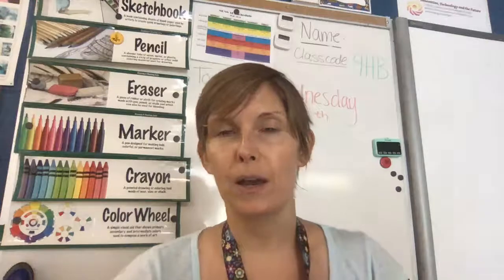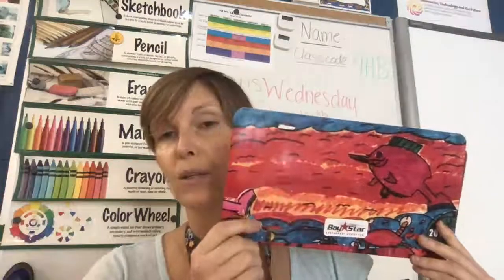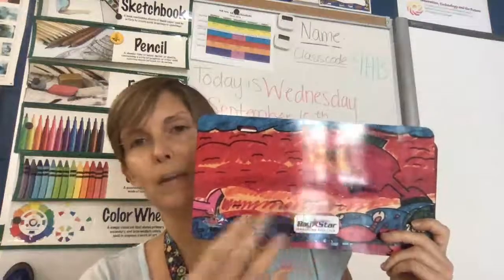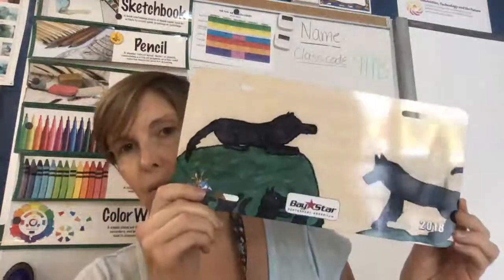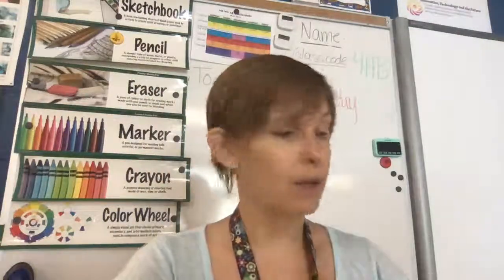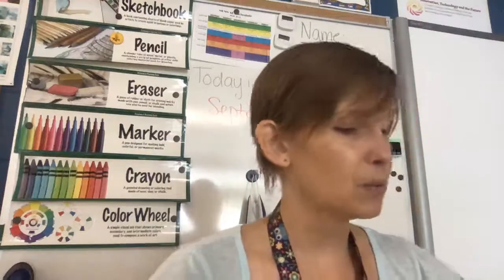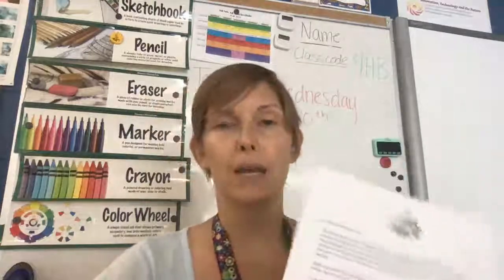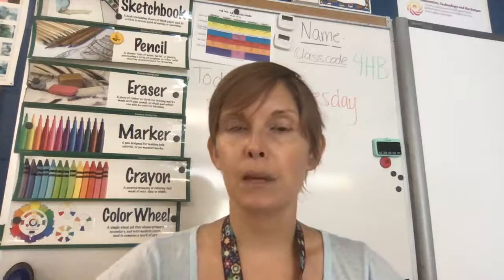Kids Tag Art Introduction Part 1